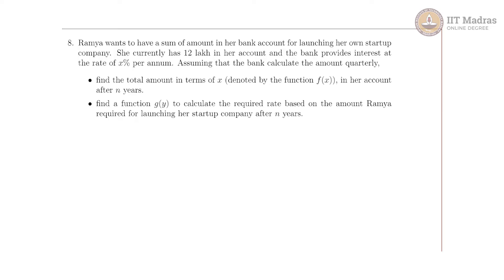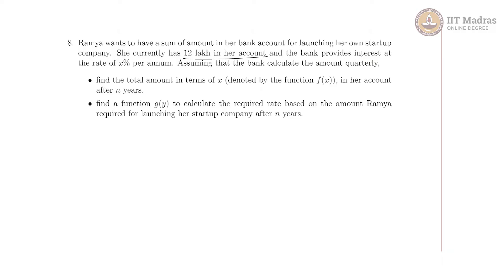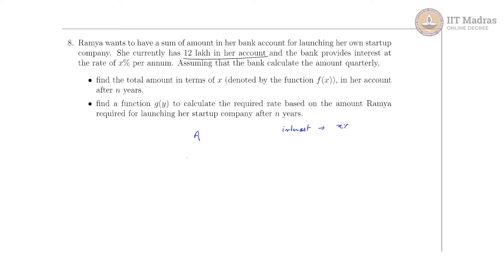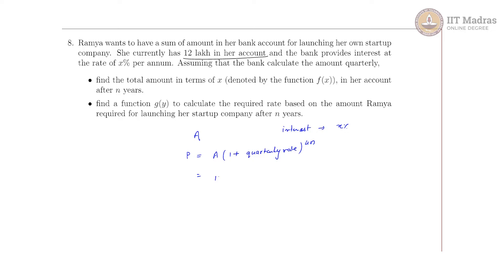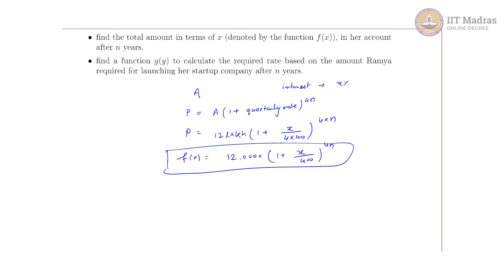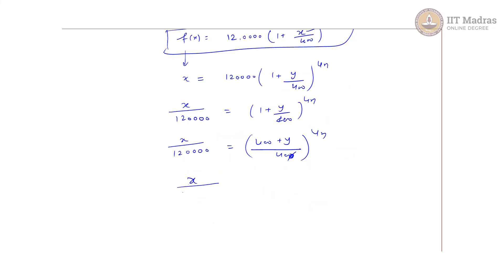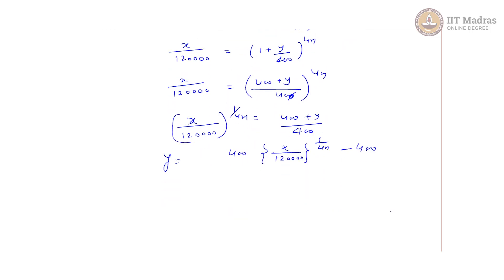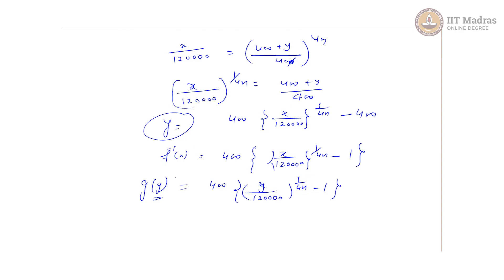Week 08 - Tutorial 08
Indian Institute Of Technology Madras. IIT Madras welcomes you to the world’s first BSc Degree program in Programming and Data Science. This program was designed for students and working professionals from various educational backgrounds and different age groups to give them an opportunity to study from IIT Madras without having to write the JEE.  Through our online programs, we help our learners to get access to a world-class curriculum in Data Science and Programming.